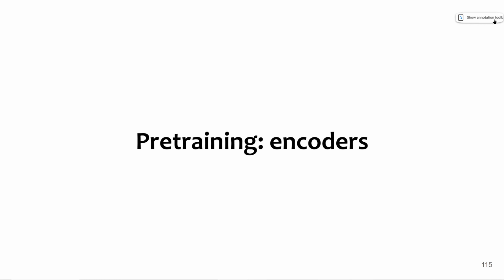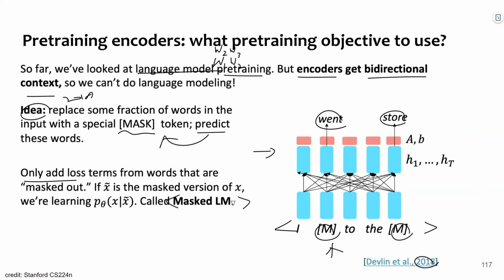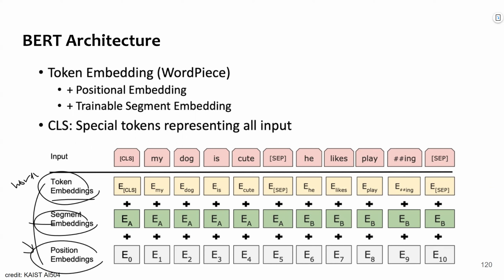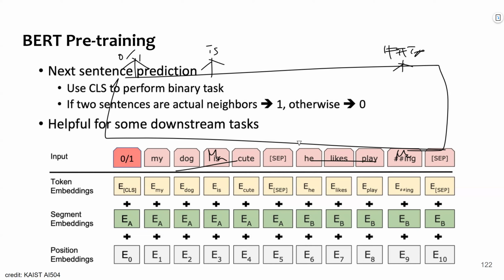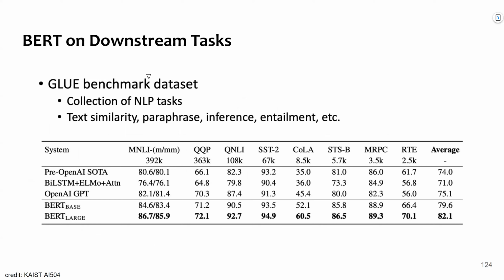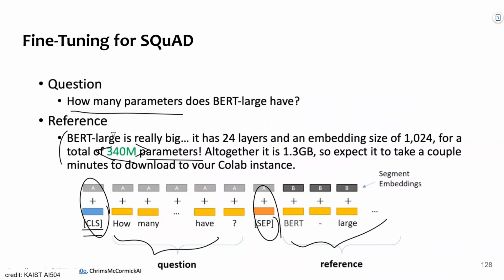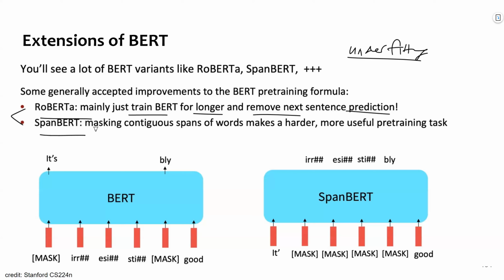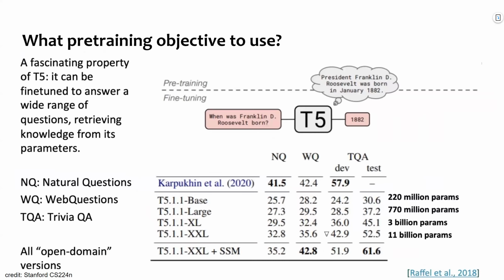Session 10 2 transformers eng